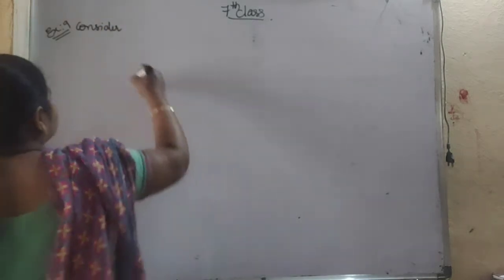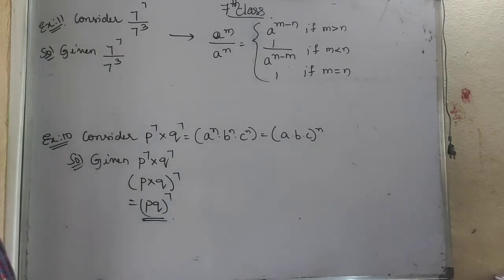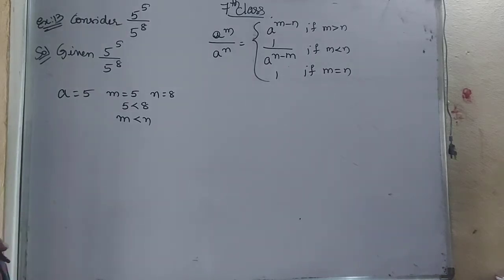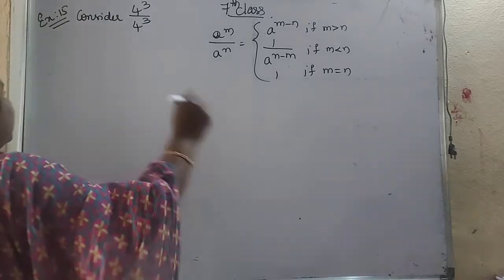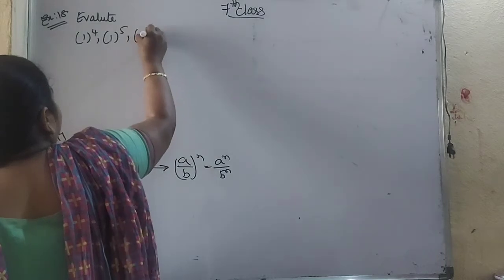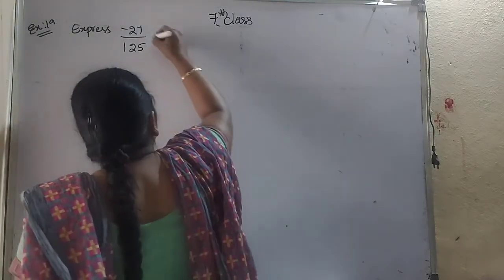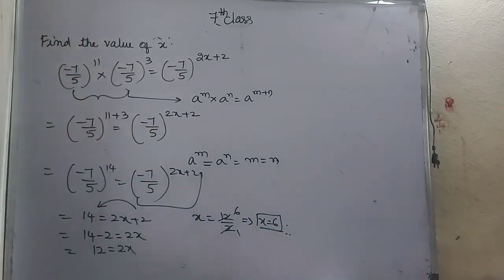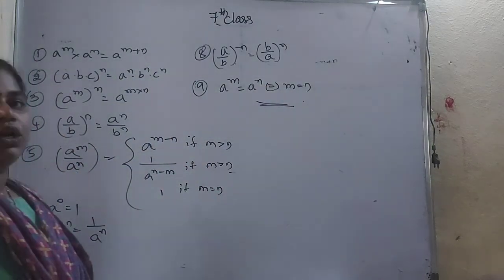exponents 7th class